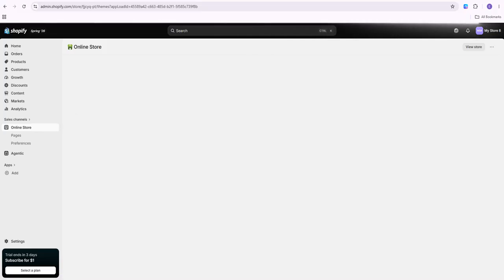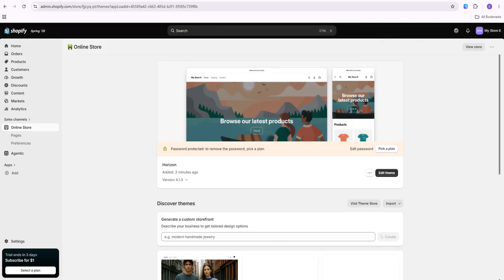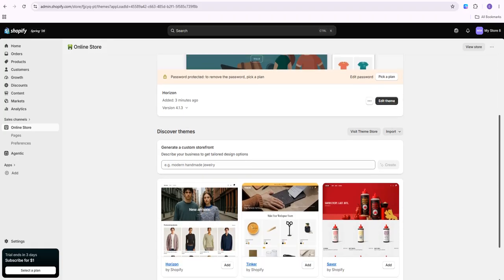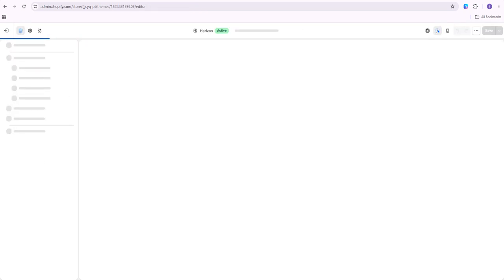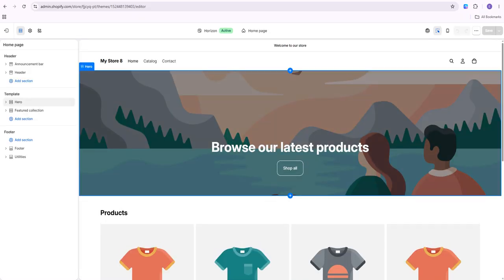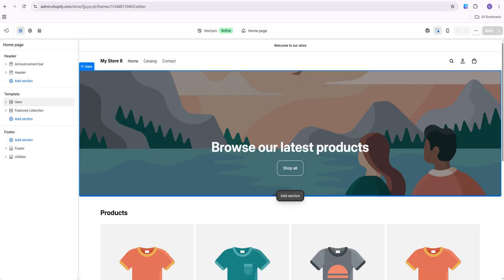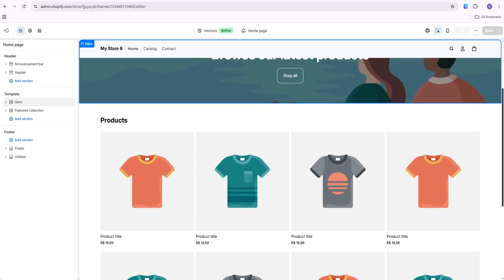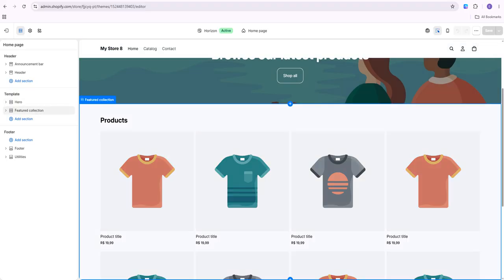HOW TO CUSTOMIZE A SHOPIFY THEME WITHOUT CODE (STEP-BY-STEP GUIDE 2026)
How to customize a Shopify theme without code in 2026.

In this step-by-step tutorial, you'll learn how to change the design, layout, colors, fonts, sections, and content of a Shopify theme without editing any code. This beginner-friendly guide covers the Shopify theme editor, homepage sections, product pages, navigation, branding, mobile optimization, theme settings, previews, publishing, and common customization issues.

In this video, you'll learn:

How to customize a Shopify theme without code

How to open and use the Shopify theme editor

How to add, remove, and reorder theme sections

How to change colors, fonts, buttons, and branding

How to customize product and collection pages

How to update menus, headers, and footers

How to preview and optimize your theme for mobile

Common Shopify theme customization issues and how to fix them

This tutorial is beginner-friendly and perfect for entrepreneurs, dropshippers, small business owners, e-commerce beginners, creators, and Shopify store owners who want to design a professional online store without coding.